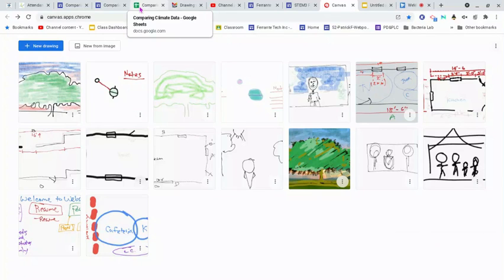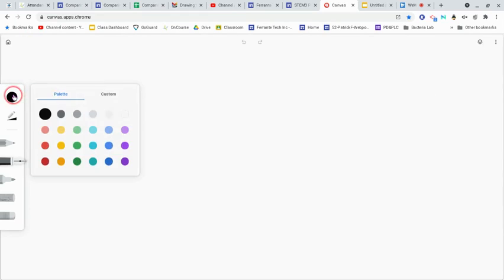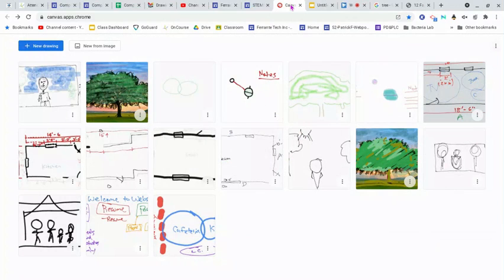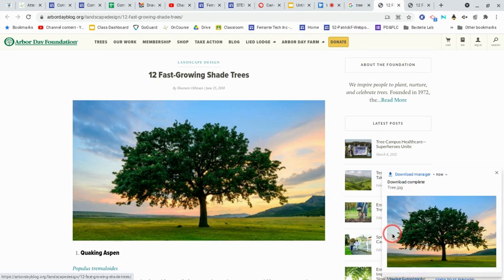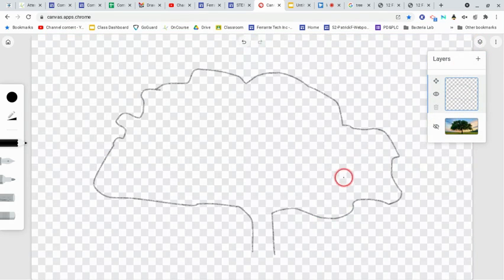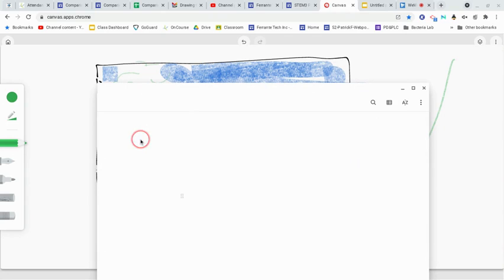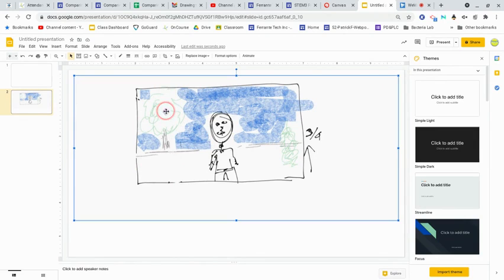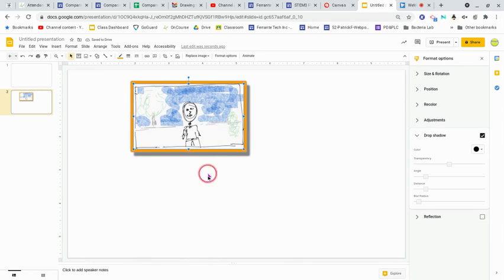Canvas to Slides